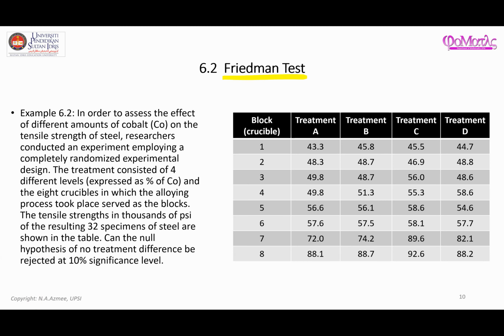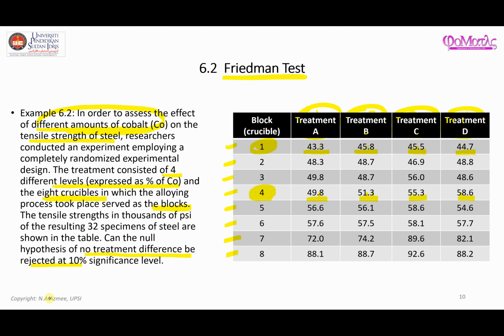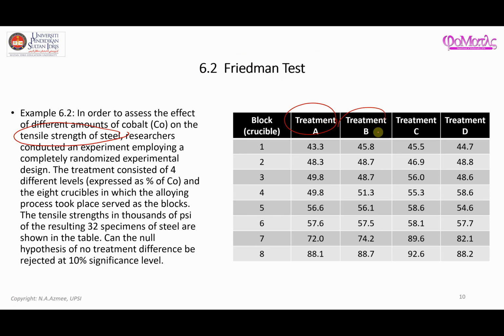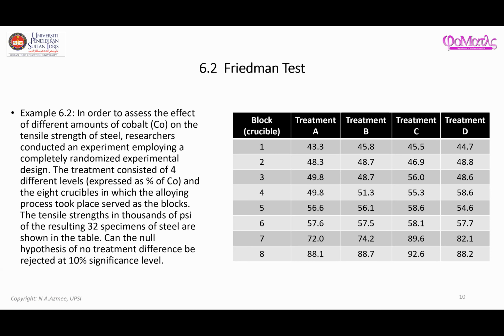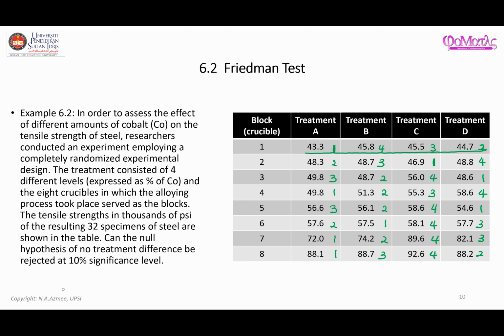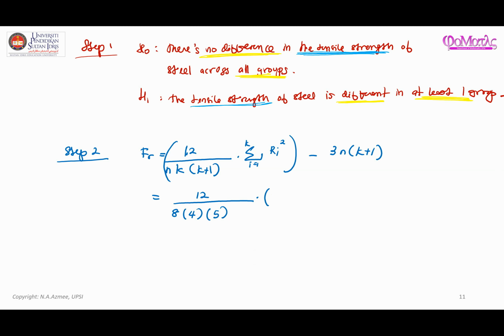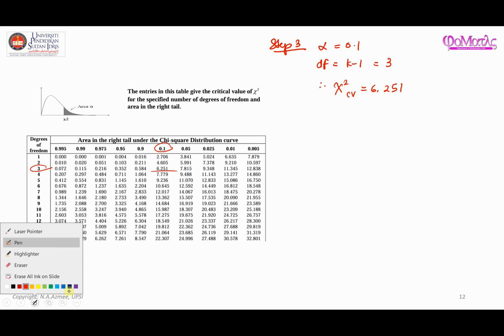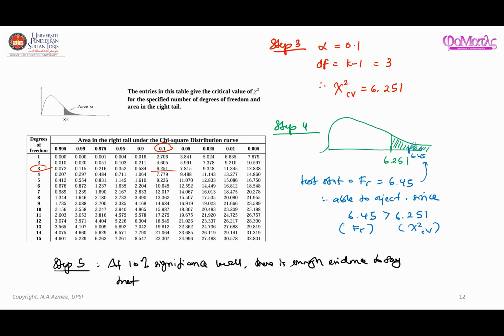Part 3/3 Introduction to Friedman test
Daniel, W.W. (2000) Applied Non Parametric Statistics, Duxbury Press